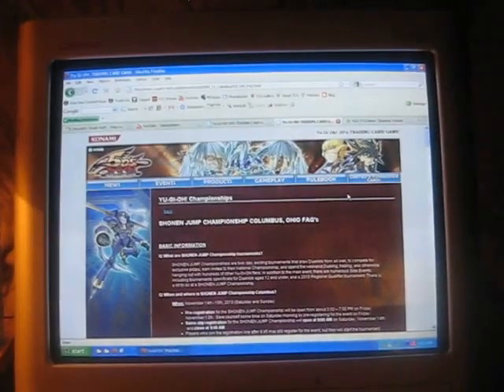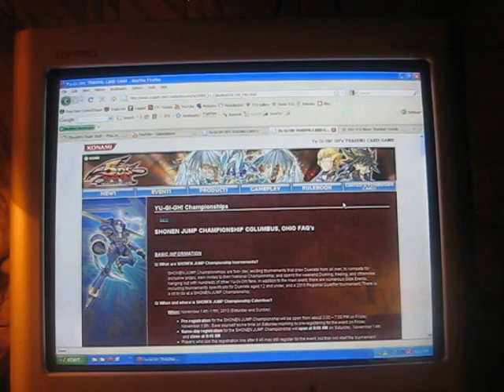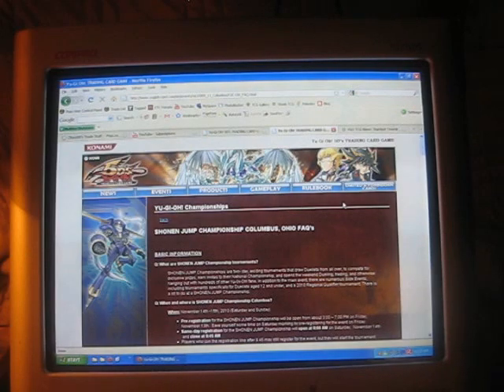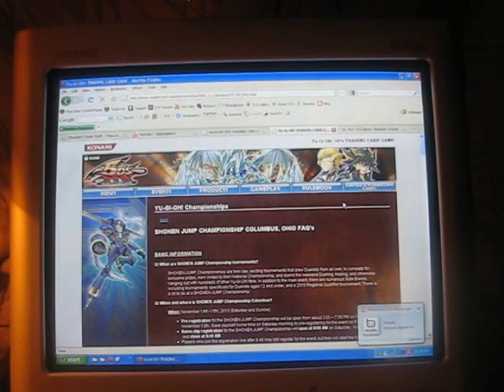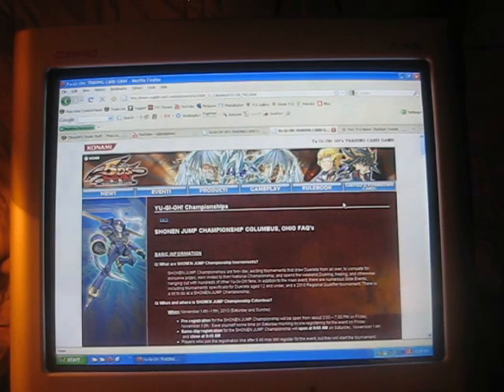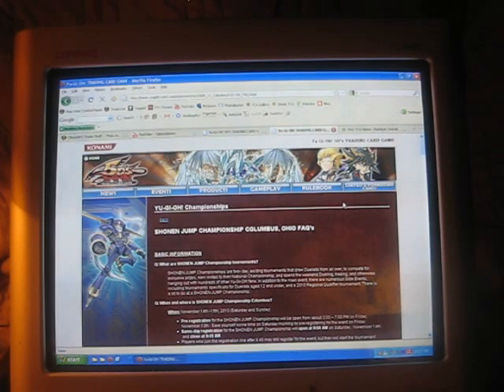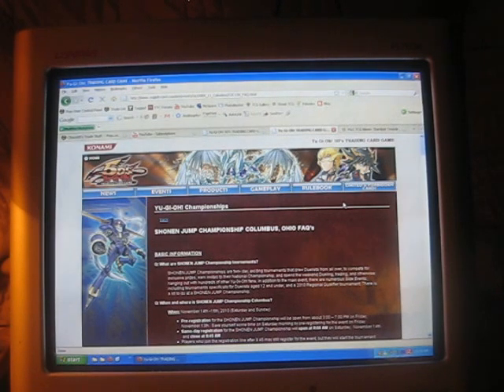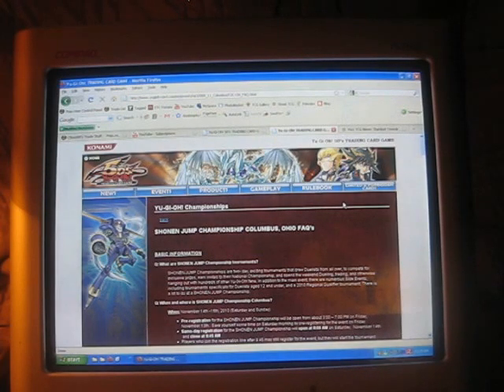Potential For Columbus!